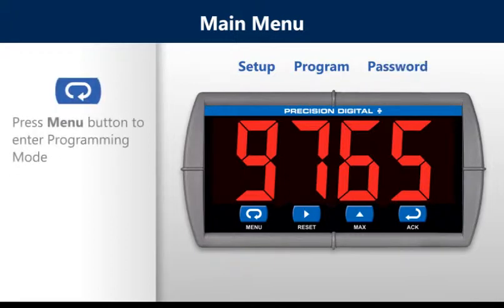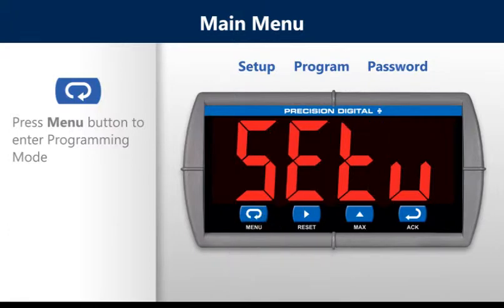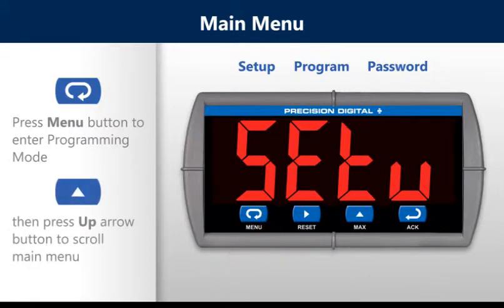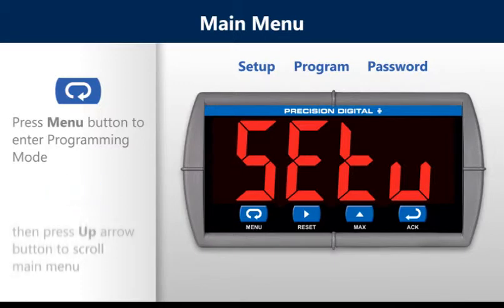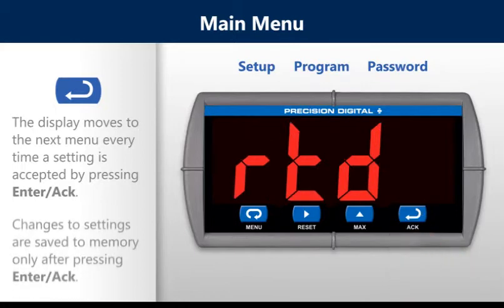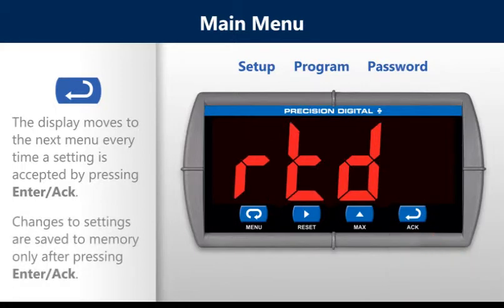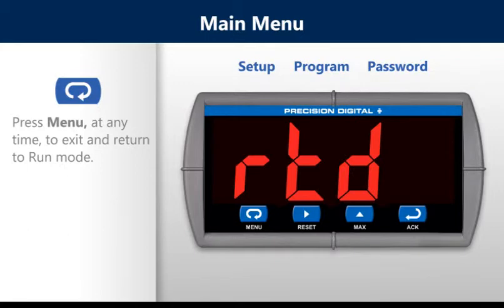Trident Programming Series - Basic Setup of the Main Menu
Watch this programming series of videos and learn how to program Precision Digital's PD765 Trident digital panel meter. Learn how to program everything from the basic setup menu to the advanced features menu. This installment will walk you through the basic setup of the main menu.